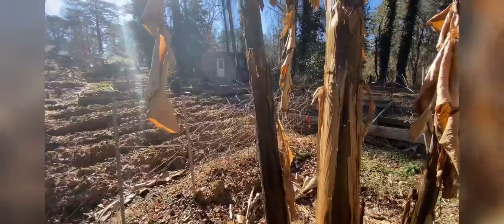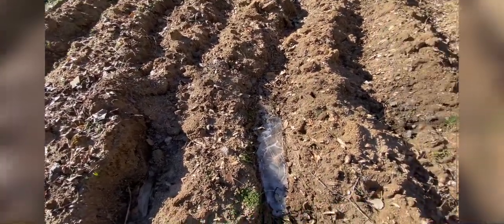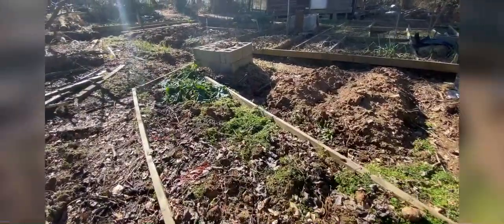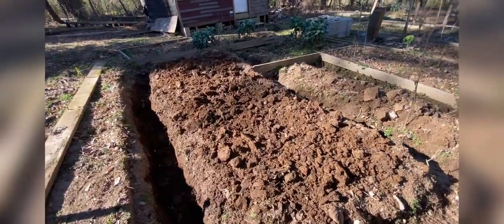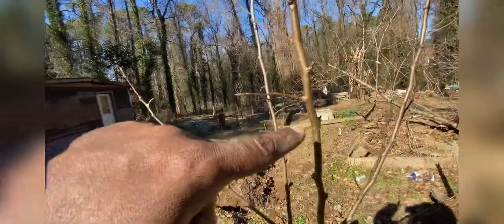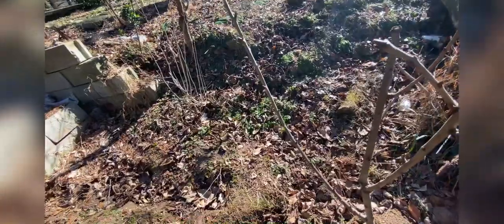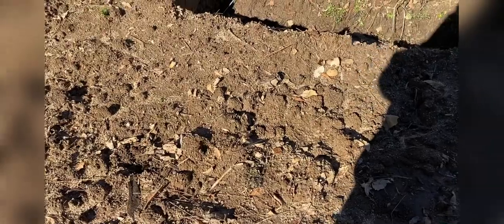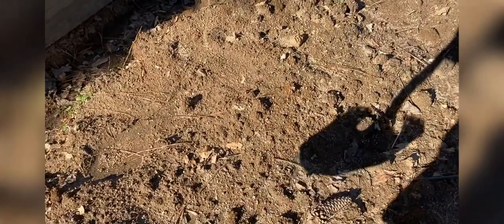Be aware This type of weather will make us go hungry 🤤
Be aware This  type of weather will make us go hungry in the future .